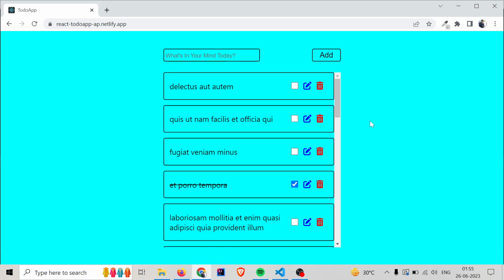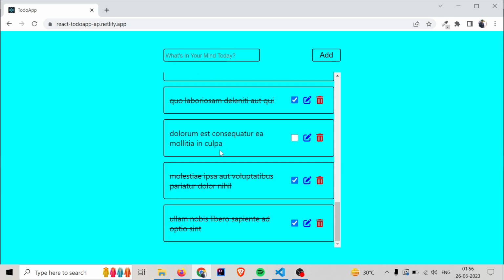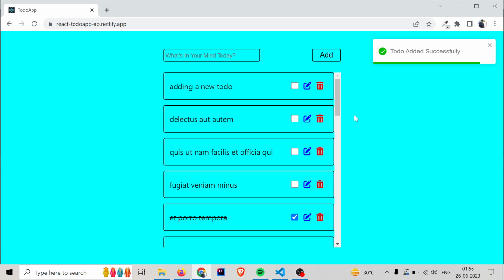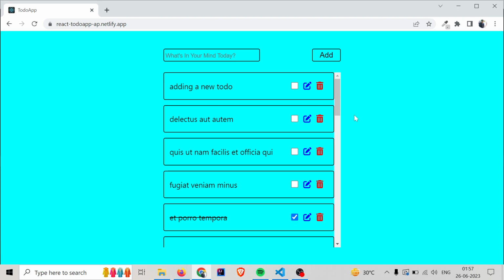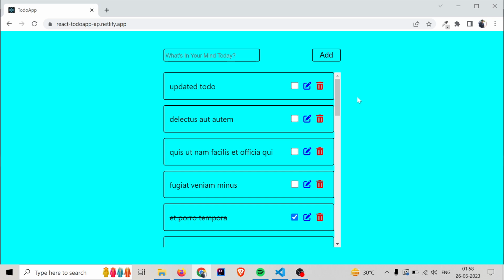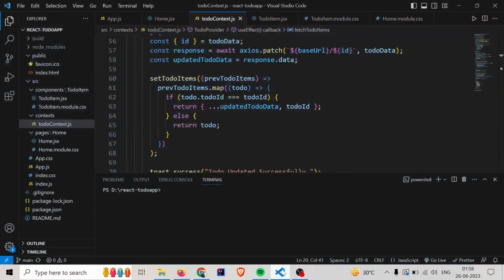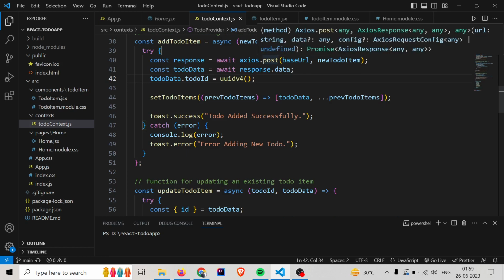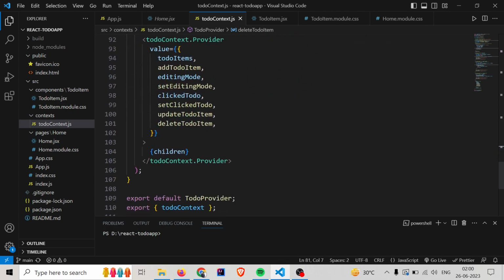react todoapp | skill test | coding ninjas